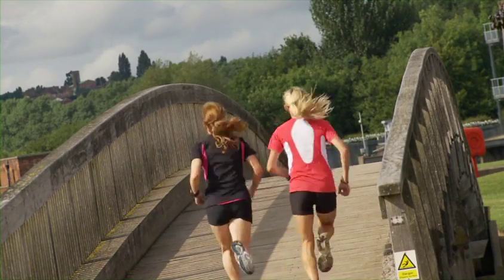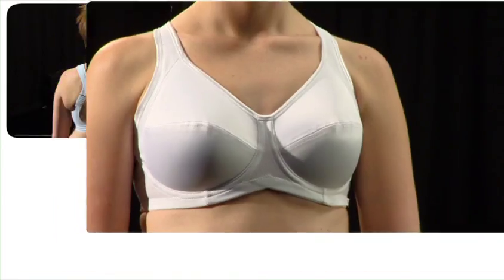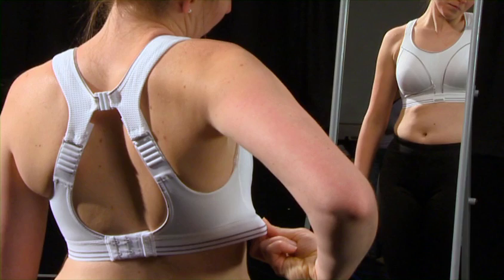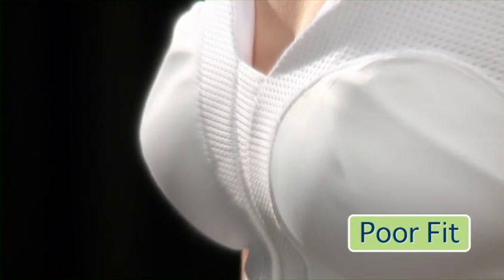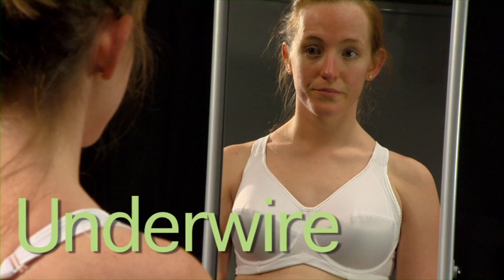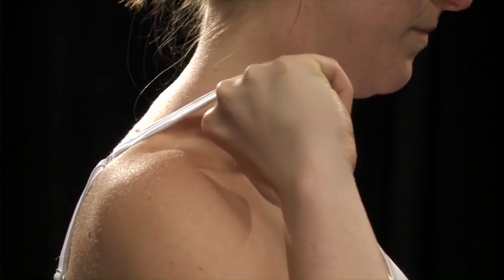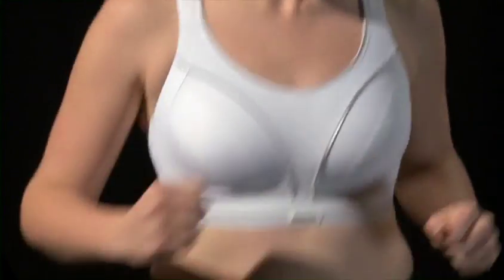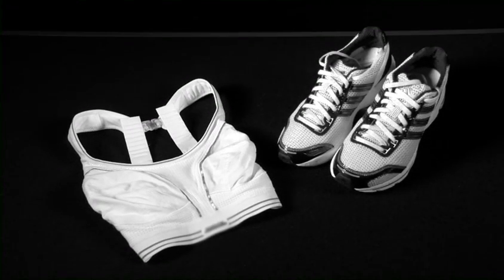Sports Bra Best Fit Guide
Learn how to find the correct sports bra for you.